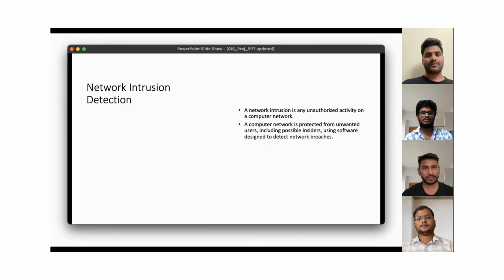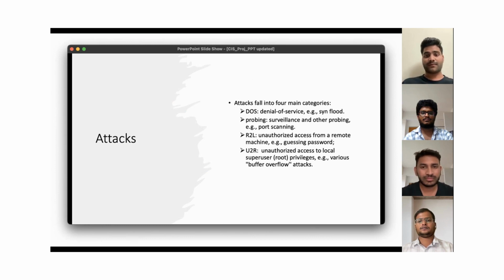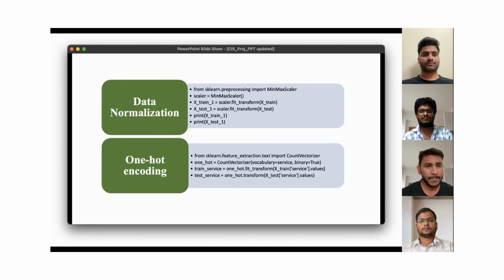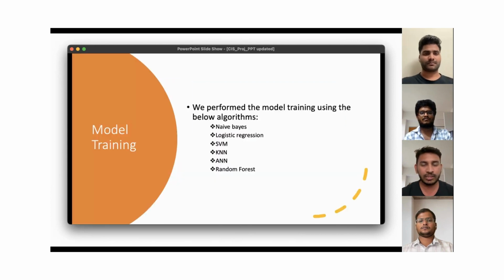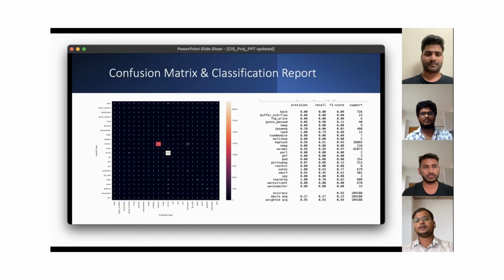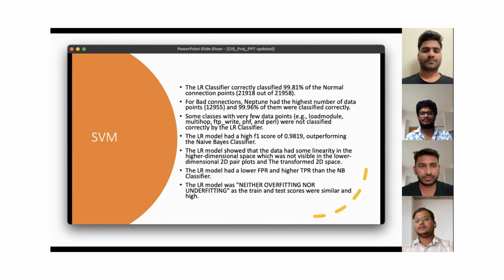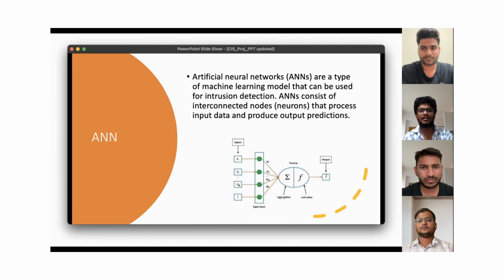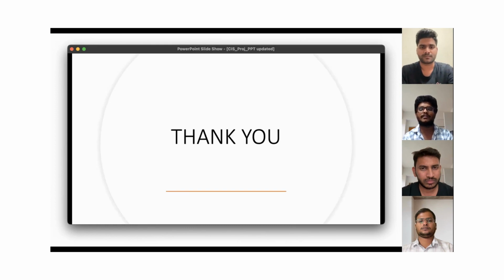CIS6397 - CyberSecurity for Data Analytics - Intrusion Detection Using Machine Learning Algorithms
In this video, my teammates and I have presented on how we developed an intrusion detection system using machine learning algorithms such as Support Vector Machine (SVM), Random Forest Algorithm, ANN, KNN, Naive Bayes algorithms.